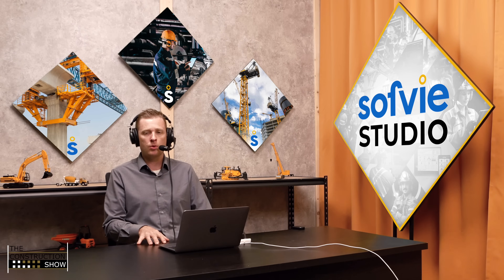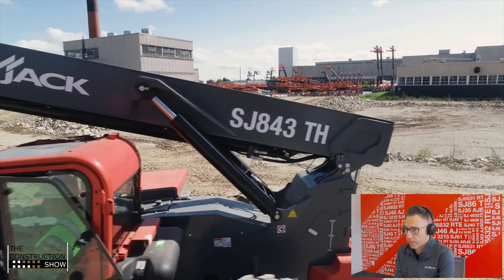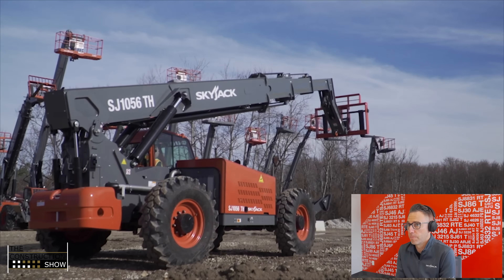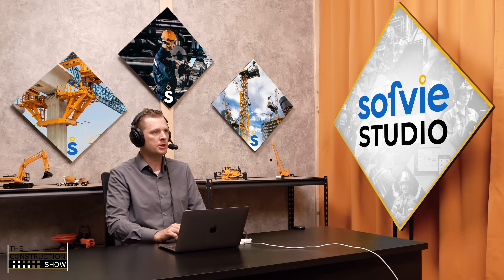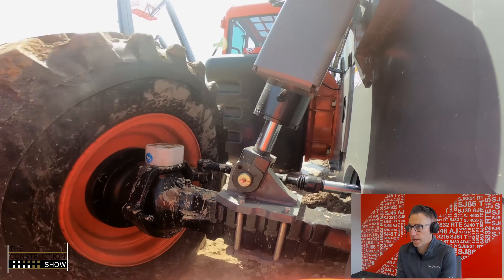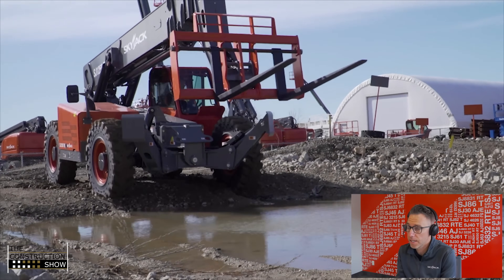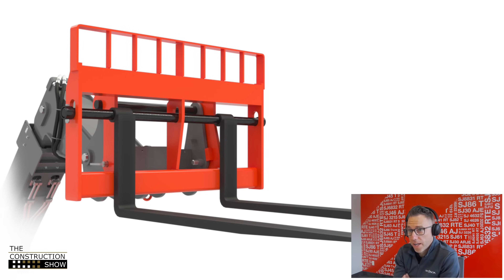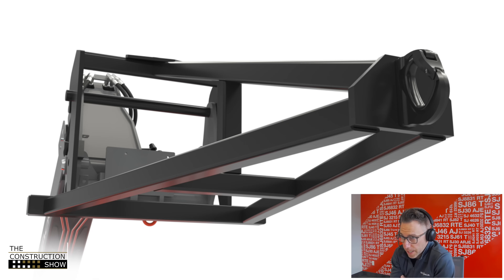Skyjack Part 3: TH Series Telehandlers Driving Efficiency and Uptime in Construction #45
Telehandlers are the backbone of modern construction—but the challenge has always been balancing power, stability, and serviceability without driving up costs. In this episode of The Construction Show, host Rory Bamford sits down with Corey Connolly, Senior Product Manager at Skyjack, to uncover how their TH Series telehandlers are reshaping job sites around the world.

From their early days acquiring the ZoomBoom and VR lines to today’s fully optimized TH range, Skyjack has focused on one thing: delivering reliable, easy-to-service machines that maximize performance while reducing downtime. With innovations like SMARTORQUE™ for efficient 74 hp engines, FLEXCAB™ for convertible open/closed cabs, and READYHOOK™ for safer lifting, Skyjack telehandlers are built to solve real construction problems on-site.

If you’ve ever wondered what makes Skyjack stand out in the telehandler market—or why so many rental fleets rely on them for long-term value—this episode is a must-watch. Discover the engineering, design, and innovation behind these machines and learn how they’re built to meet the toughest demands of today’s construction industry.

Connect with Skyjack
🔸 Guest Speaker: Corey Connolly - Senior Product Manager

Chapters
00:00:05 – Skyjack Telehandler Intro
00:00:36 – Skyjack Enters TH Market
00:01:10 – Evolution of Skyjack TH Line
00:01:43 – Skyjack TH Range Overview
00:02:16 – Performance & Load Charts
00:02:43 – Class-Leading Reach Design
00:03:11 – High-Capacity ZB 2044 Model
00:03:45 – New Telehandler Updates
00:04:15 – Reliability Improvements
00:04:46 – Boom, Filters & Bearings
00:05:16 – Engine Tech & 74HP Design
00:05:47 – SmartTorque Advantages
00:06:17 – Power Options & Efficiency
00:06:53 – Emissions & After-Treatment
00:07:20 – New Cab & Flat Glass Design
00:07:47 – FlexCab & Easy Replacement
00:08:14 – Compact 519 Cab Features
00:08:46 – Operator Access Upgrades
00:09:12 – Skyjack 519 Overview
00:09:39 – Urban & Tight-Space Uses
00:10:10 – Tool Carrier Capabilities
00:10:36 – Boom Pivot & Visibility
00:11:04 – FlexDrive Precision Control
00:11:30 – Turf Tire Option Added
00:11:58 – Telehandler Attachment Range
00:12:23 – ReadyHook Safety Feature
00:12:58 – TH Series Innovation Recap
00:13:29 – Episode Wrap-Up & Models